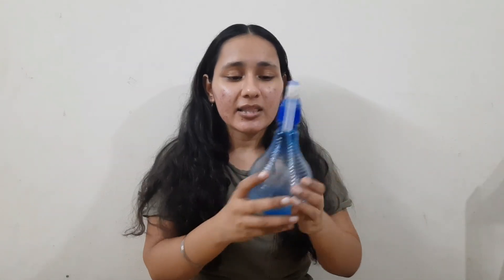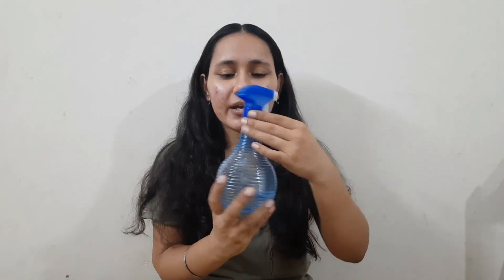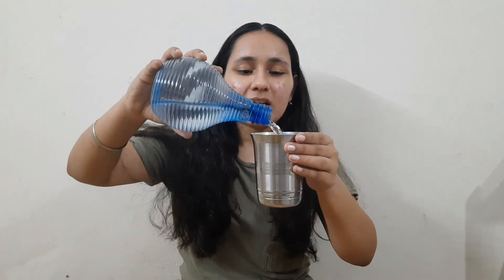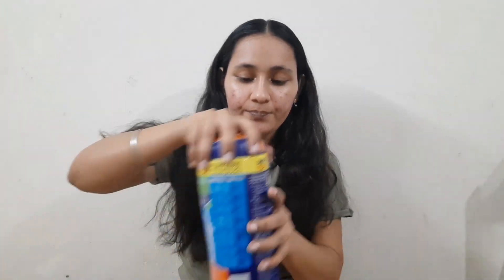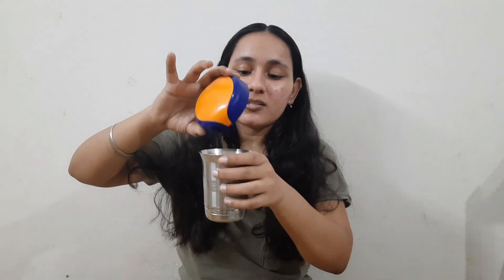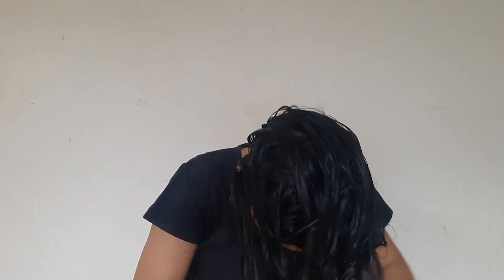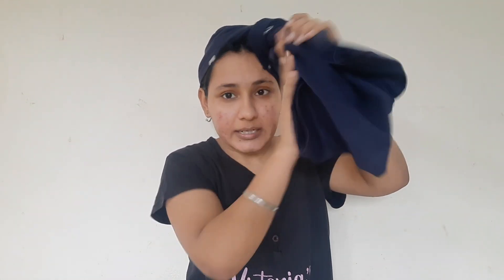My haircare Routine | DIY for hairfall | Fenugreek water for 3 Months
1. Clinic plus shampoo

2. Sattwa shampoo

4. Hair oil

5. Hair serum

1. reequil: KHUSHI10
2. Vya naturals: KHUSHIMAHLA
3. Eclat: khushi20
4. Qurez: KHUSHI15
5. Sublimelife: Khushi10
6. Plum Goodness: KM15

Musician: @iksonmusic

Copyright: All the content of this channel is made Channel owner Khushi Mahla unless otherwise stated.